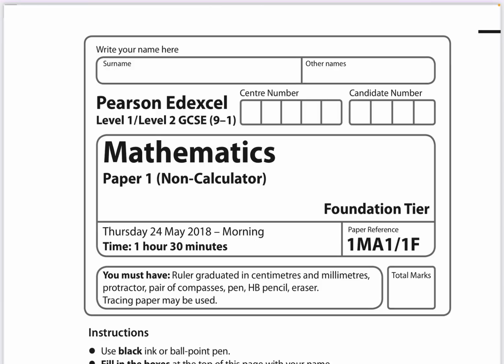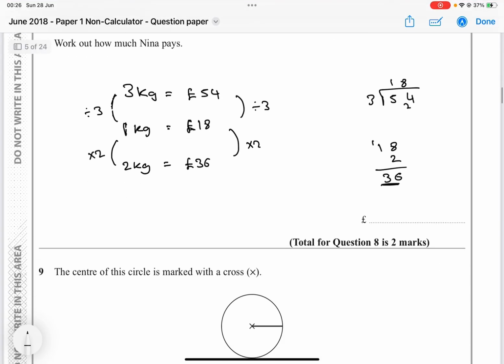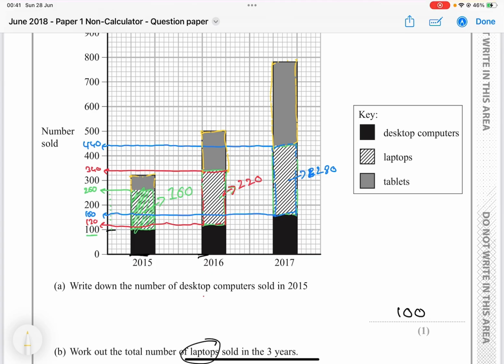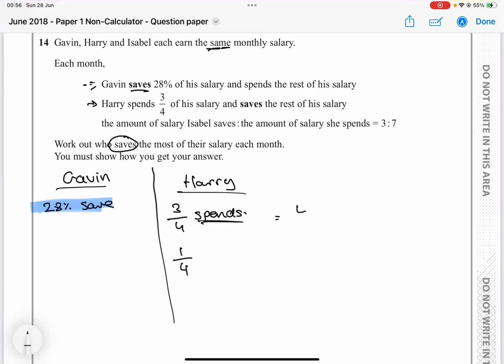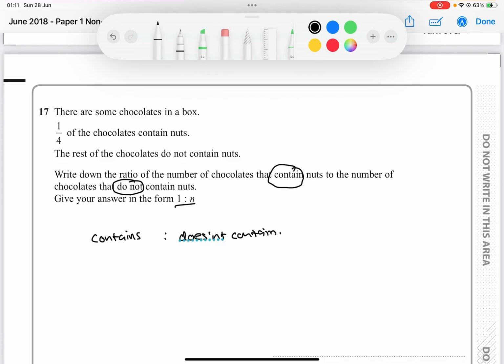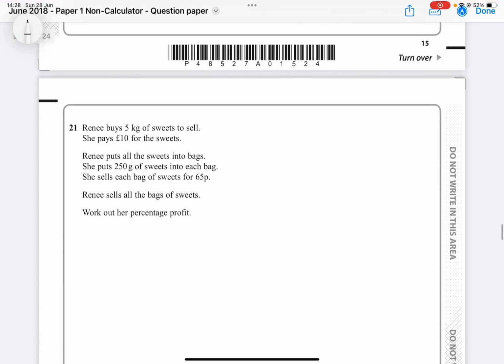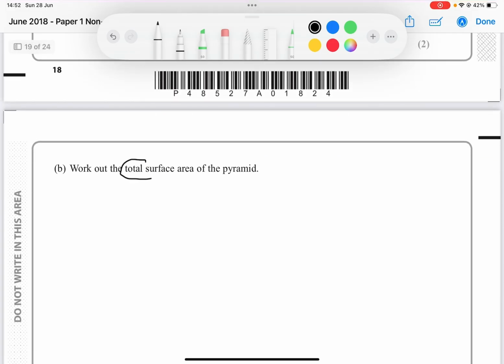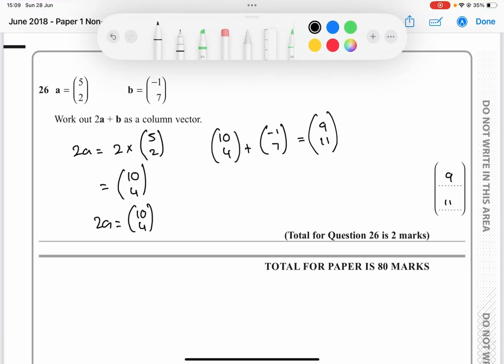Edexcel GCSE Maths Foundation Paper 1 (June 2018) | Full Walkthrough & Solutions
In this video, I take you through the Pearson Edexcel GCSE Maths Foundation Paper 1 (Non-Calculator) from June 2018 step by step.

Whether you’re revising for your GCSE Maths exams, preparing for your mocks, or looking to improve your confidence, this full paper walkthrough will help you understand the methods behind every question.

In this video you’ll learn:
✅ Step-by-step solutions to every question
✅ Easy-to-follow methods
✅ Common exam mistakes to avoid
✅ GCSE Maths exam tips and strategies
✅ How to maximise your marks

📚 1-to-1 Online GCSE Maths Tutoring

• GCSE Maths Past Papers
• Foundation & Higher Walkthroughs
• Exam Tips & Revision Advice
• Topic-by-Topic Tutorials
• Common Mistakes Explained
• Maths Tricks & Techniques

Experiment with Learning. Excel in Results.